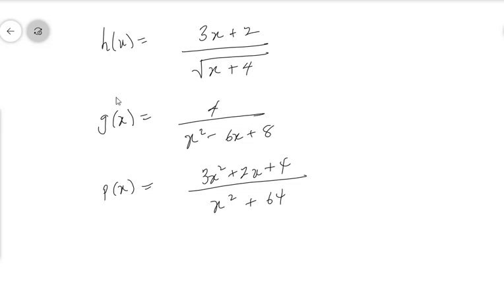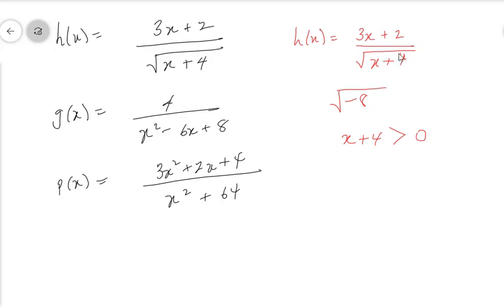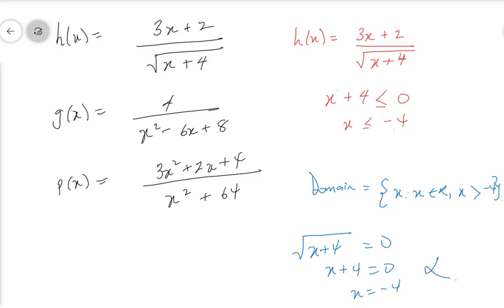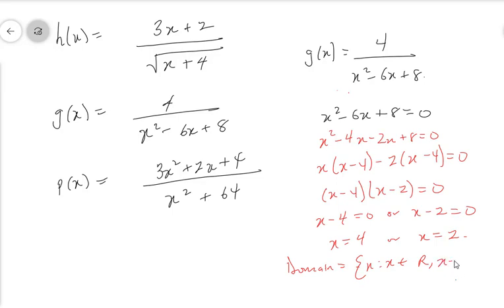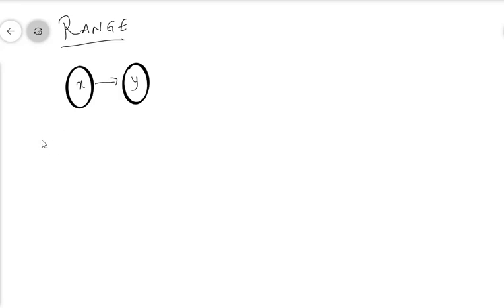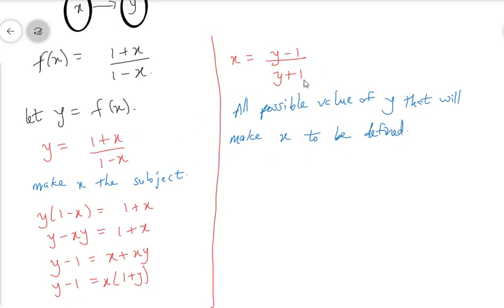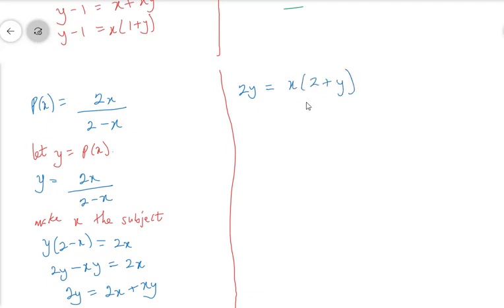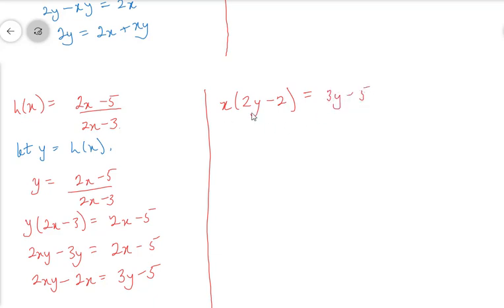RATIONAL FUNCTIONS (Part 3: RANGE)